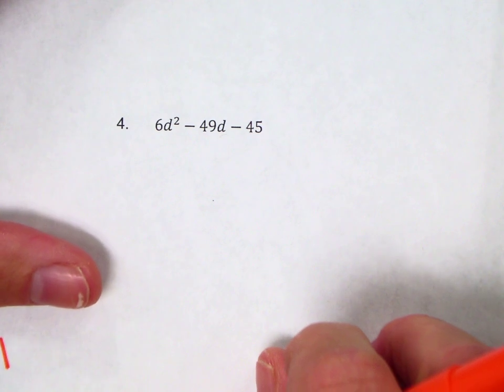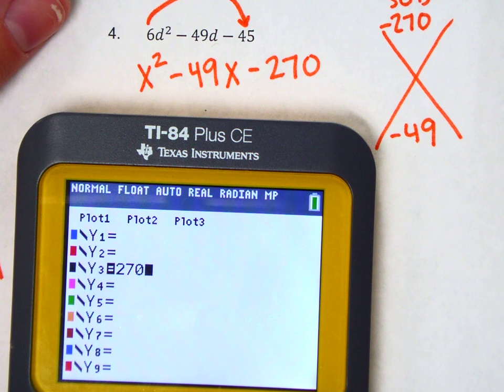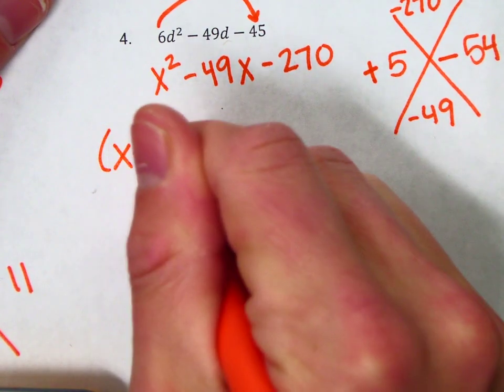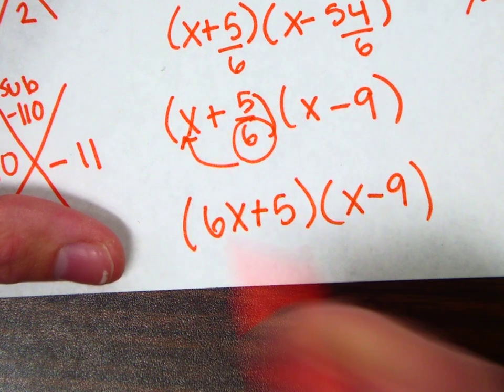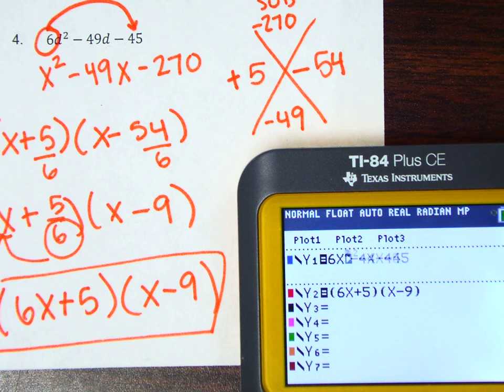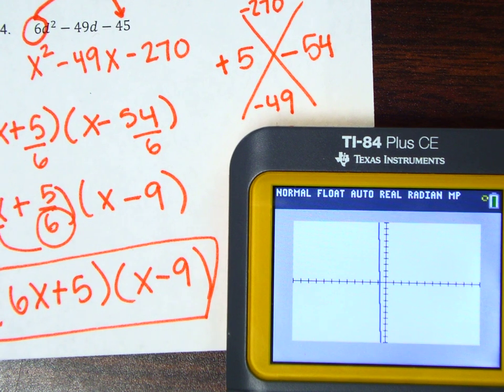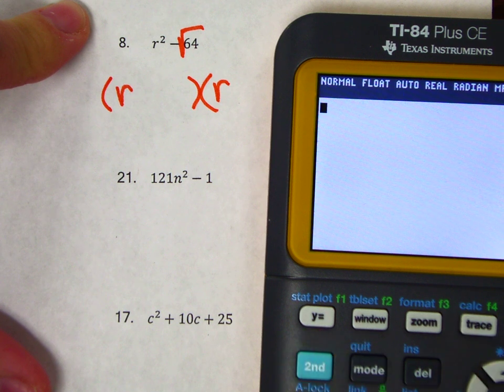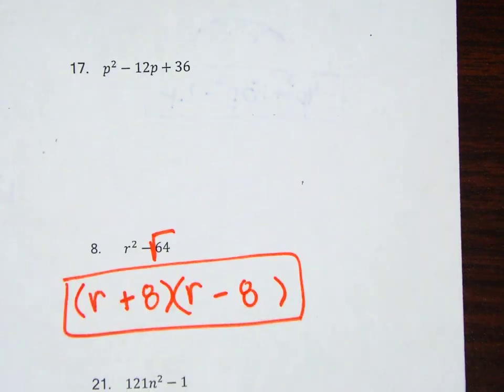7C Review Video 3